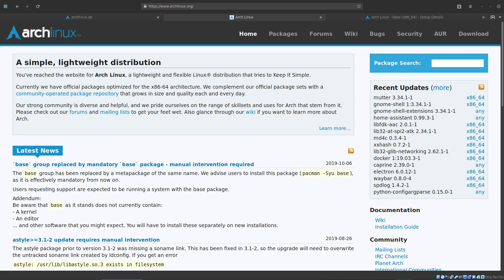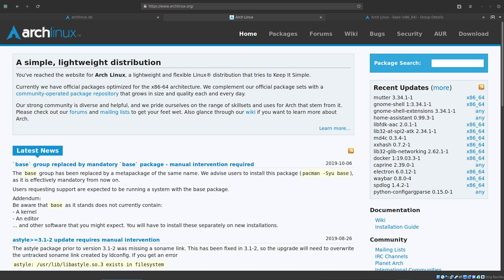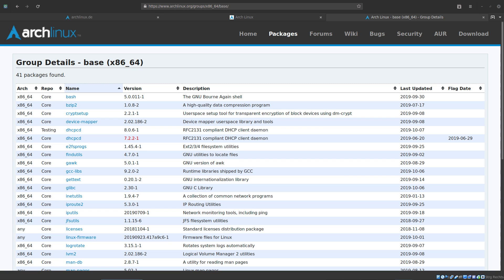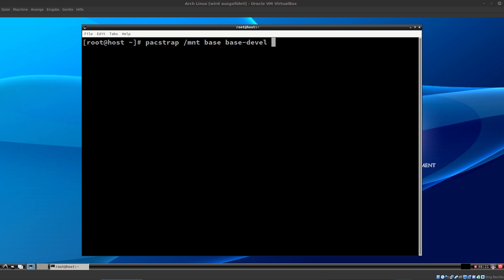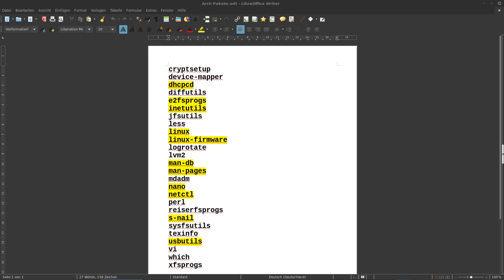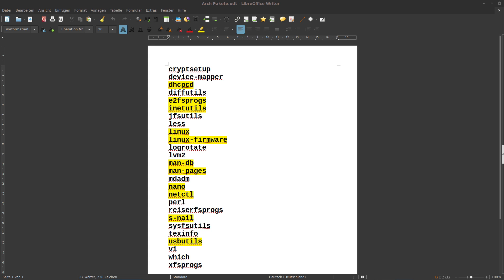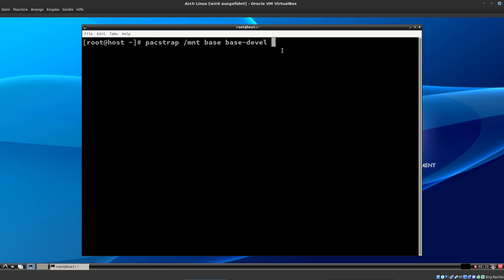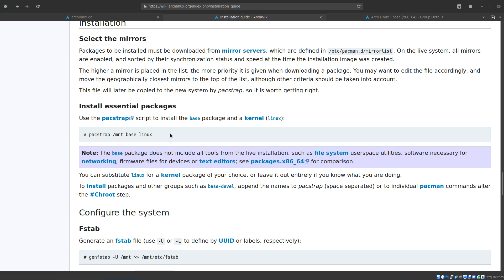Important changes in the ARCH LINUX Installation Process!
In this video I would like to give you some informations about changes in the Arch Linux Installation.
Base no longer includes the Kernel or a Texteditor.
I show you how to fix that.

Tell me if that changes make sense to you!!!

🧿 My book about Arch Linux

Journal 100 pages /btw ... I use Arch) :

Hoodie (btw .. I use Arch) :